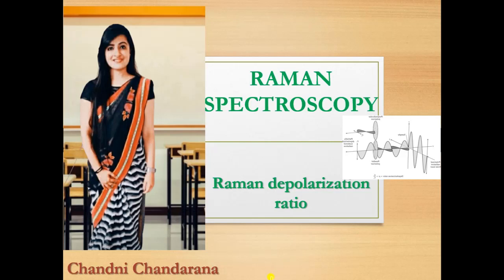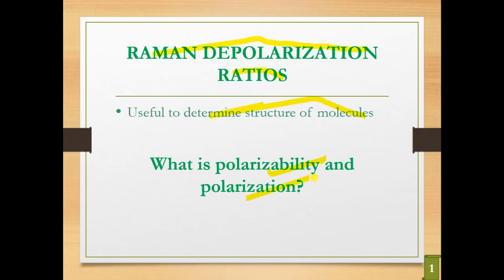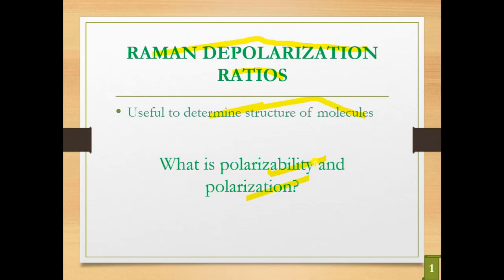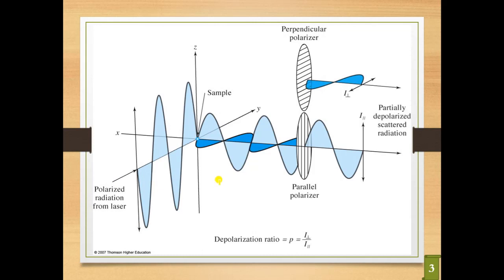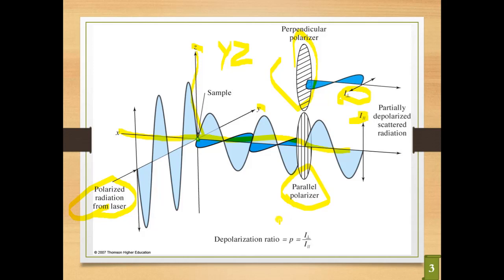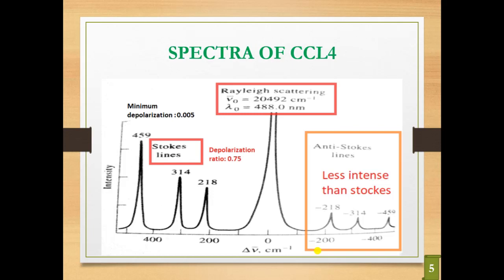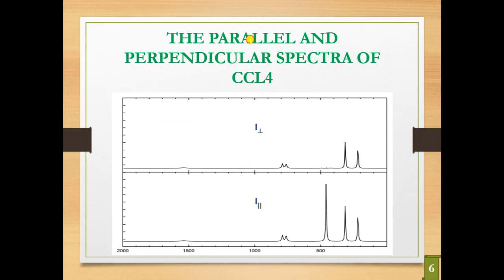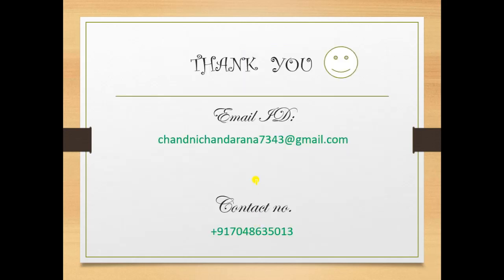Raman depolarization ratio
Raman depolarization ratios
parellel and perpendicular raman specctra of CCl4